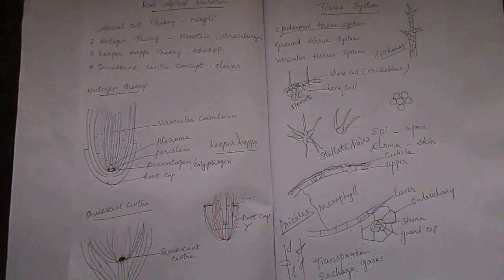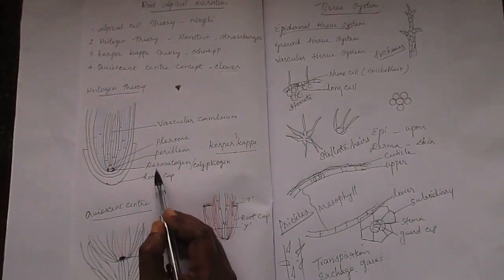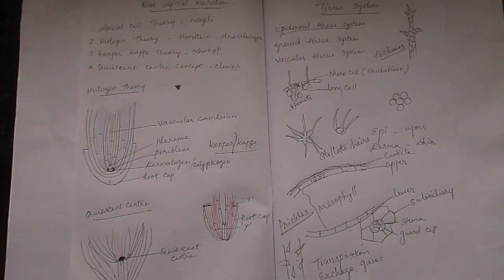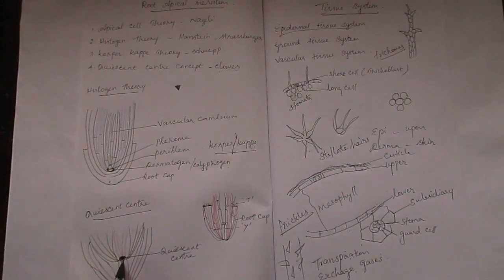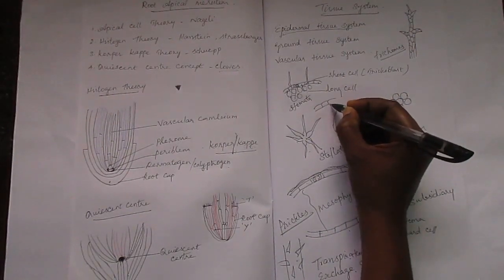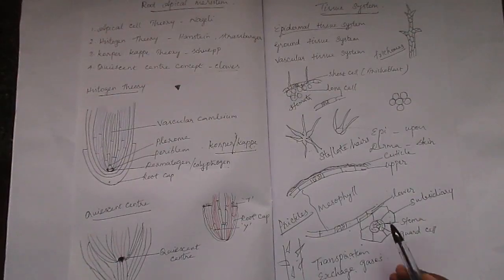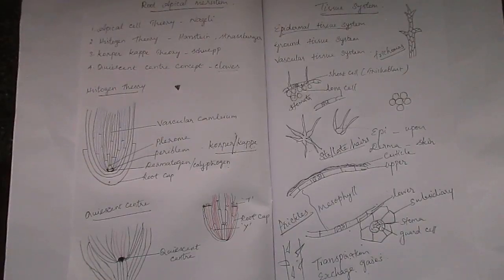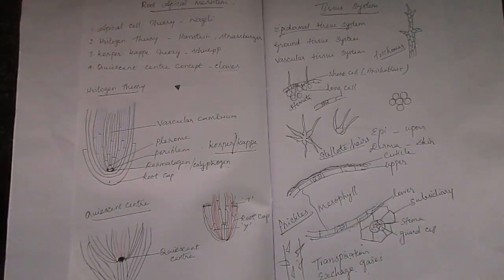Grade XI - Botany || Root Apical Meristem || Online Class, Bethlahem Matric School.